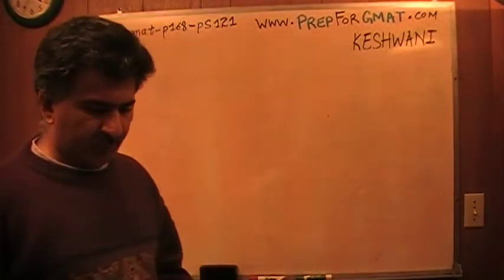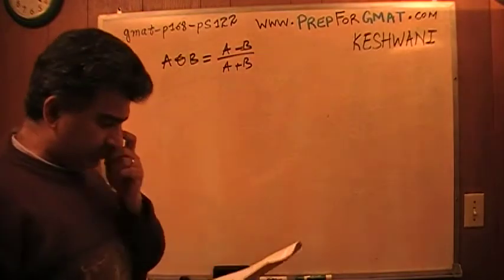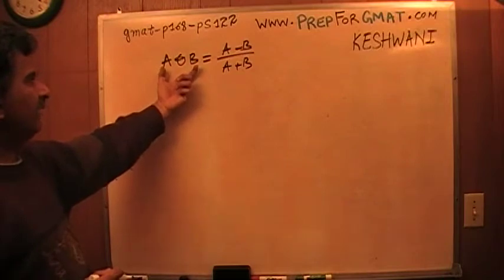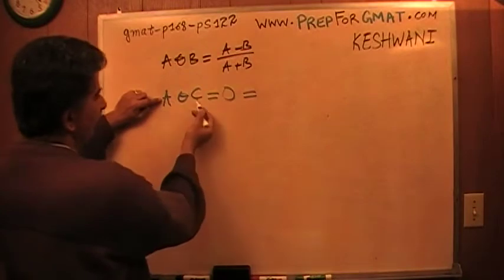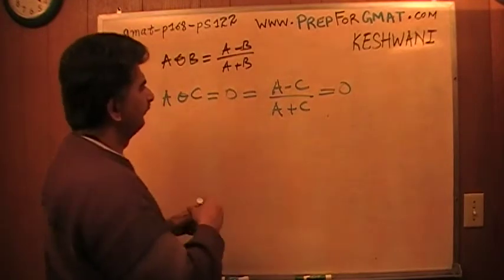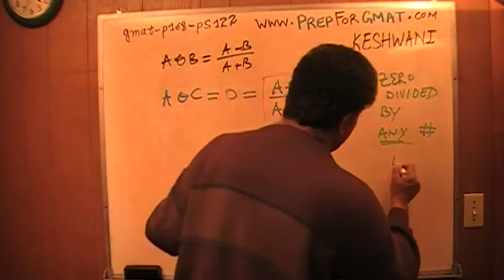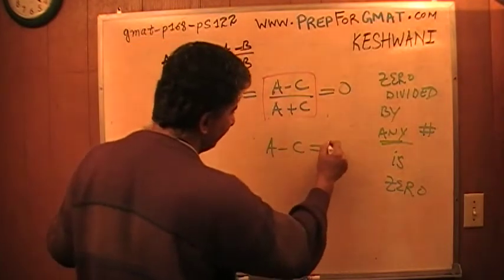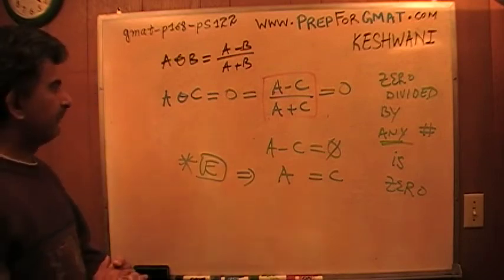GMAT Problem Solving 134 p171 - 13th Edition Official Guide - KeshwaniPrep.com